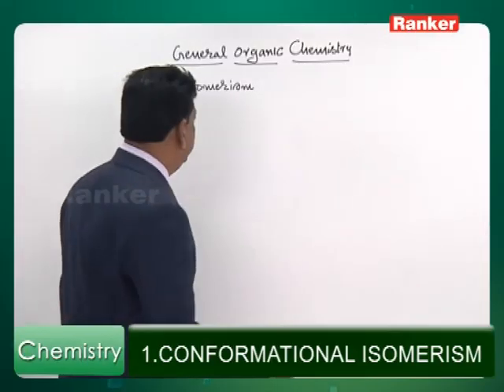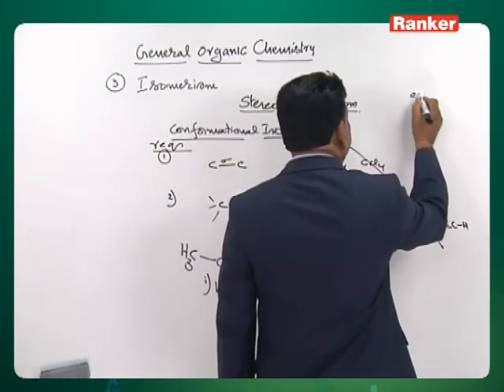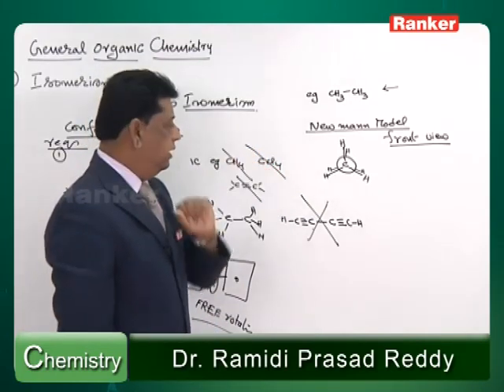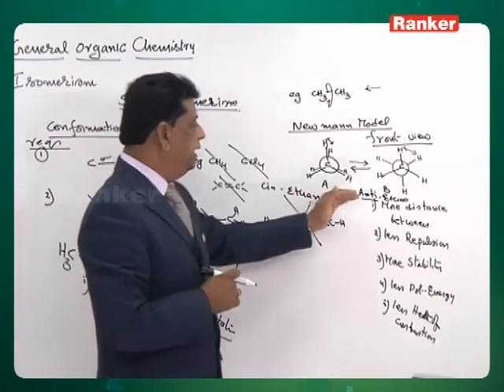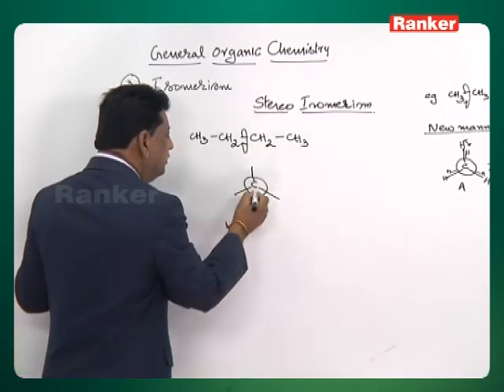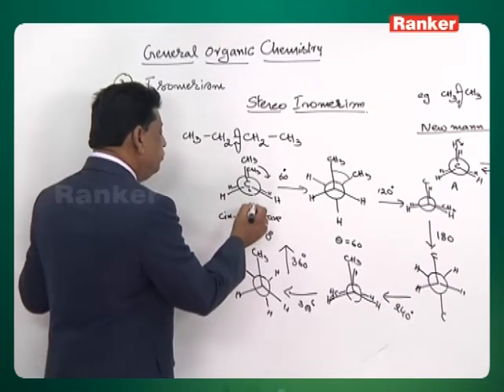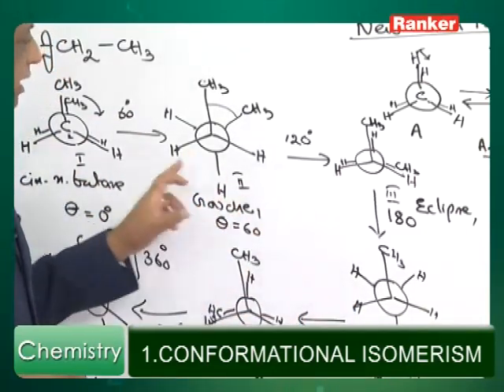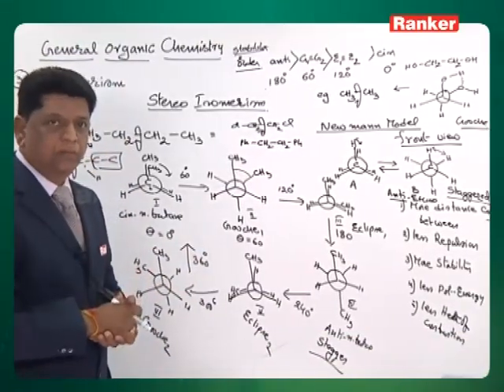General Organic Chemistry | Conformational Isomerism | Dr. Ramidi Prasad Reddy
Under the guidance of Dr. Ramidi Prasad Reddy for the JEE (Main) exam, students explore the topic of Conformational Isomerism in Chemistry. Learn about the different conformations of molecules, their stability, and energy barriers to rotation. Mastering this topic is essential for understanding molecular dynamics and excelling in the examination.